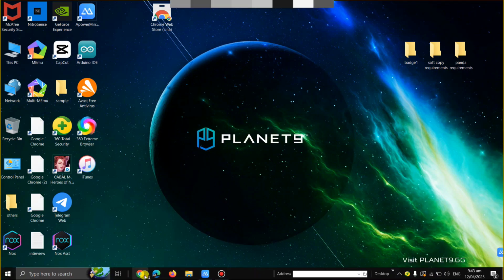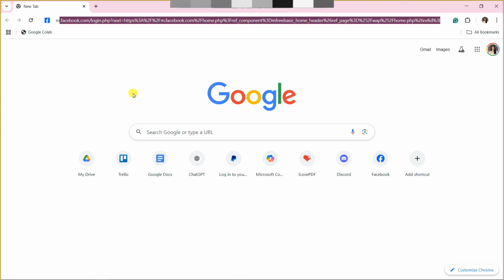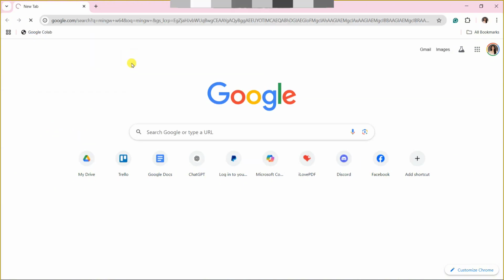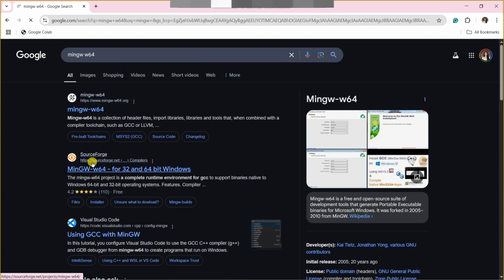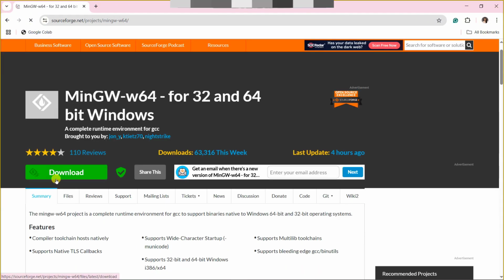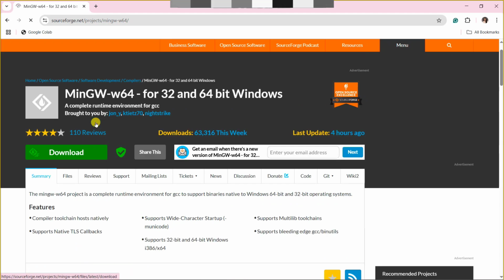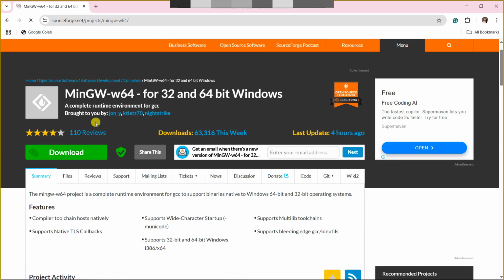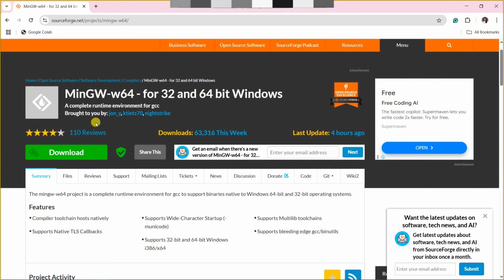How to Install MinGW W64 From Archive on Windows | mingw w64 setup windows | Easy Tutorial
Learn how to install MinGW-w64 from archive on Windows in this easy step-by-step tutorial. This guide walks you through downloading, extracting, and configuring MinGW-w64 to set up your C and C++ development environment correctly. Perfect for beginners and developers who want a straightforward installation process without confusion, this tutorial ensures you get MinGW-w64 running smoothly on Windows.